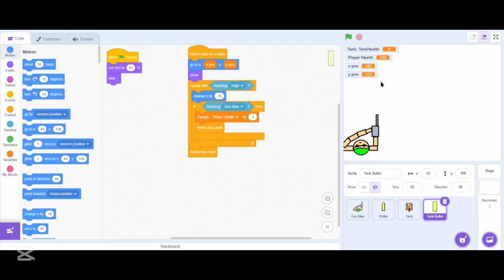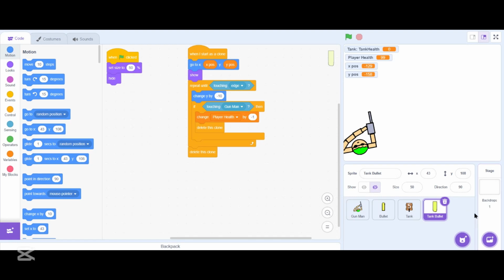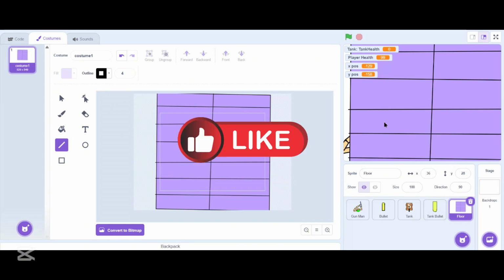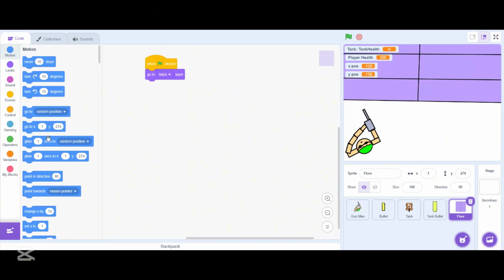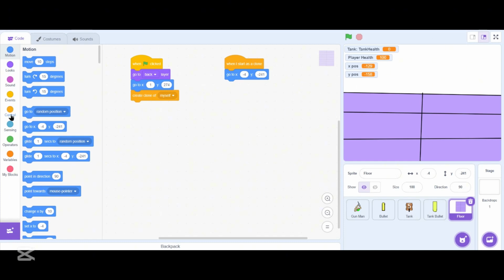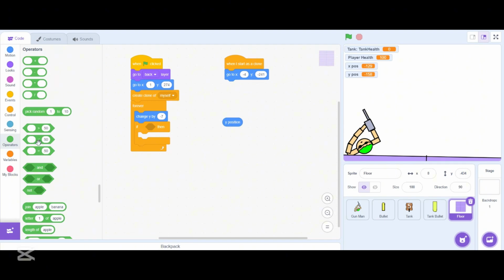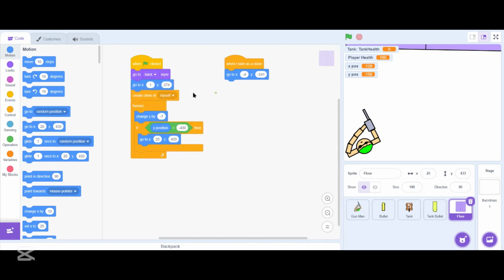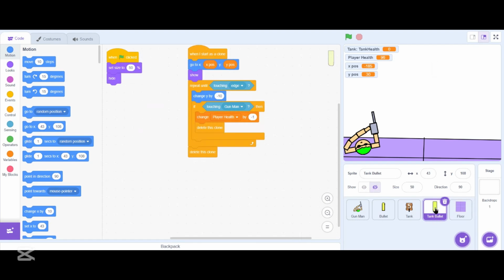Making of a Viral Shooter Game In Scratch Part 4 Tutorial, Background Scroll Effect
This is scratch tutorial video for making a viral shooter game. Here in this video we are trying to reproduce the viral mobile shooter game we see in advertisements.